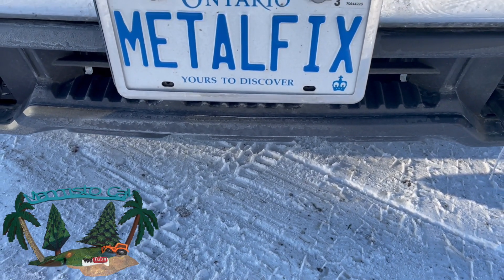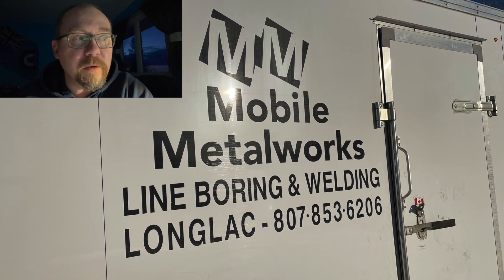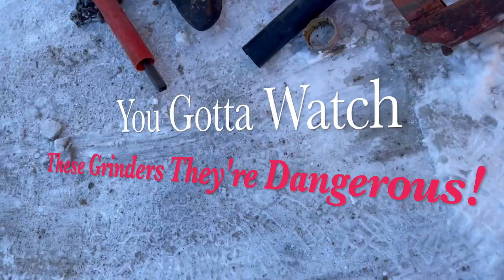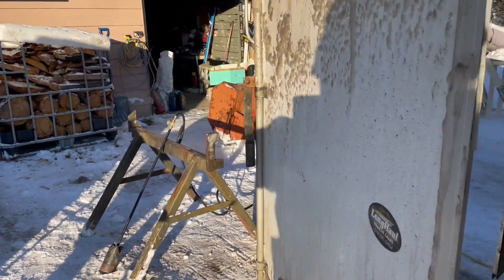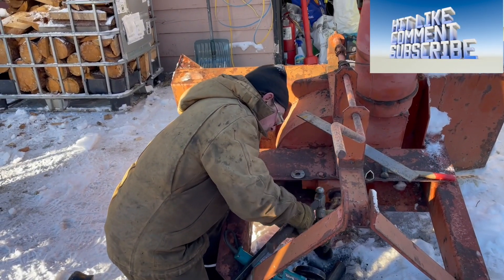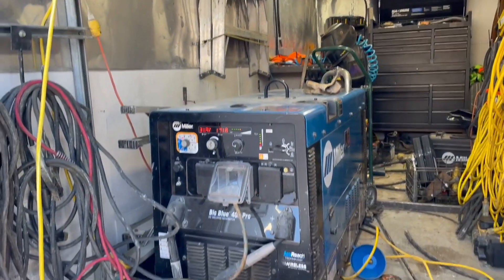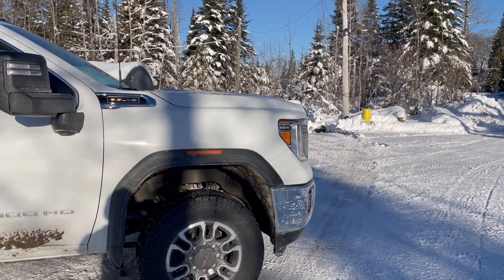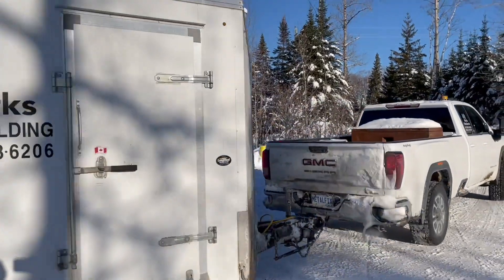Episode #100 Broken Driveshaft PTO Snowblower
With the temperature today at -20ºC/-4ºF. Brother-in-law David comes to the Cay and gets us ready to blow snow.
A master in his trade David makes quick work of repairing the PTO driveshaft.

Liquid payment made later. 🍻